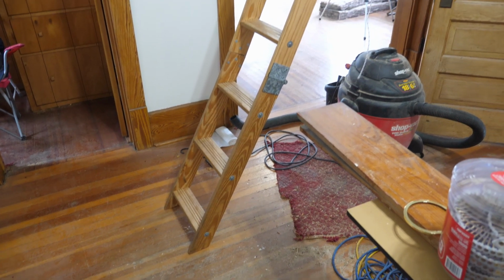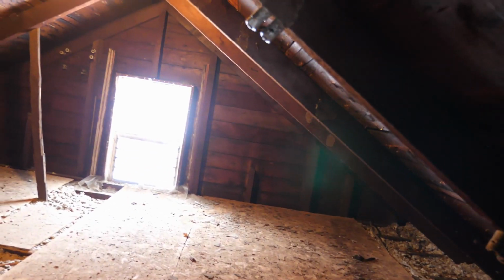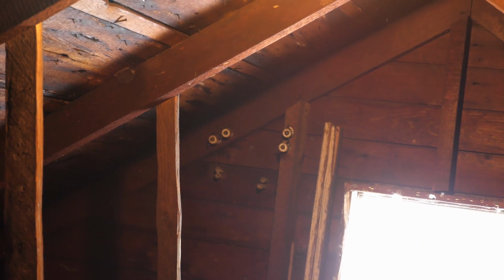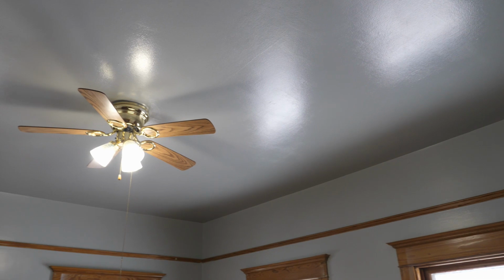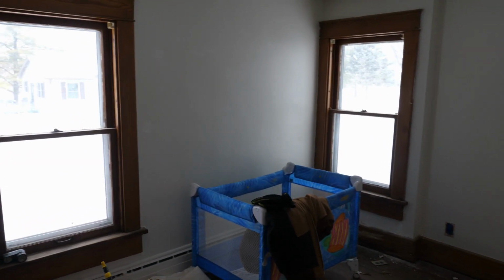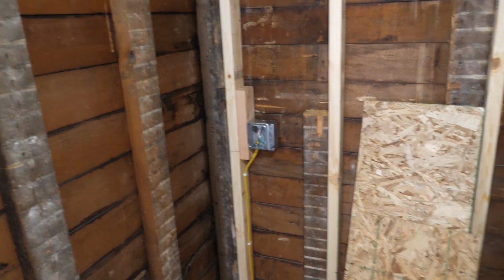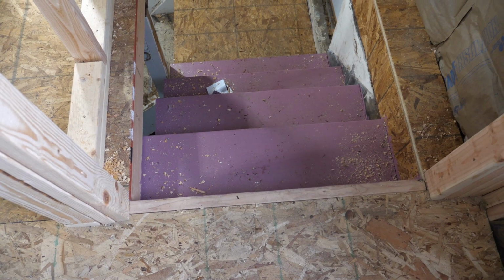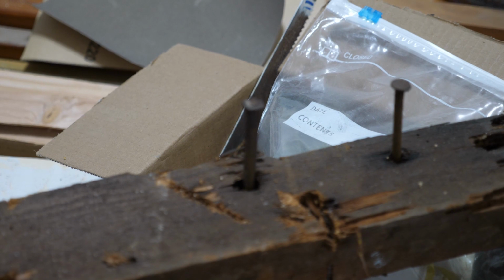OLD HOUSE RENOVATION PART 10 PROGRESS, HISTORY, & ATTIC TOUR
Part 10 of the progress on the renovation house.  A short tour of the attic, latest progress, and some history of the 1800's era lumber used to build the WW II era house. And, some PURPLE stairs!